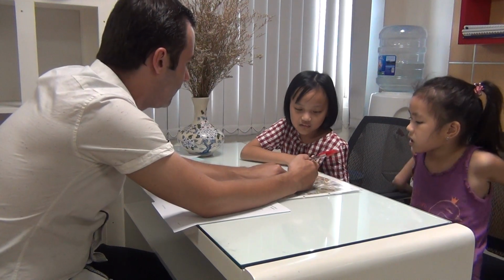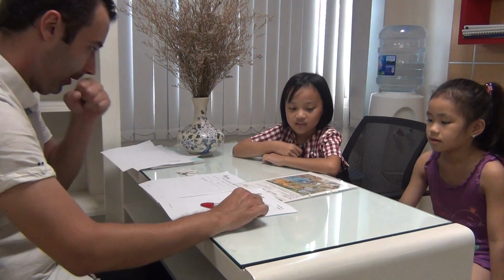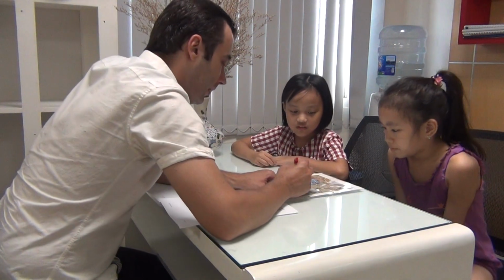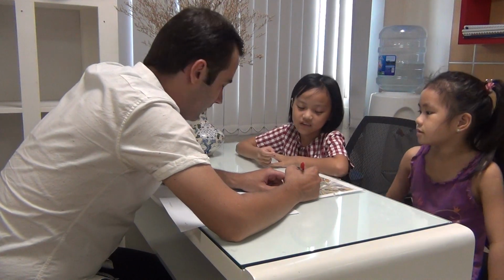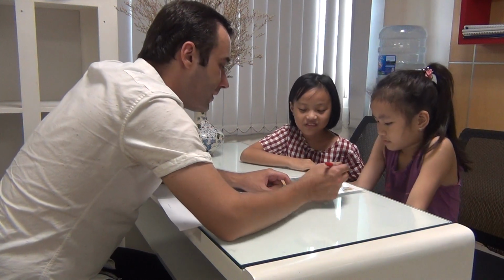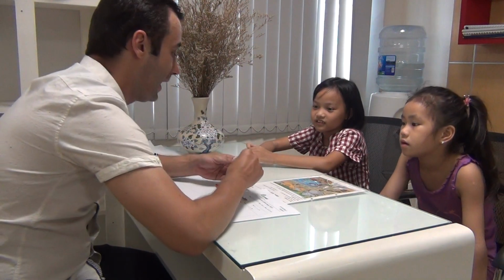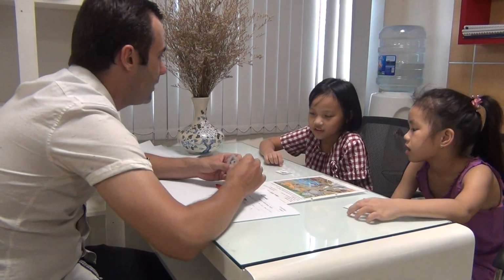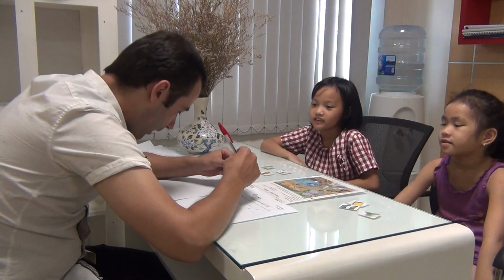Lê Trà My & Nguyễn Khánh An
Đây là Video kết thúc học kỳ 3  - Trình độ STARTERS 1 nhằm đánh giá kỹ năng Nghe - Nói của con với Giáo Viên Nước Ngoài. Quý phụ huynh có thể thấy được khả năng phản xạ cũng như kiến thức con nắm được trong kỳ học được thể hiện như thế nào qua Video.